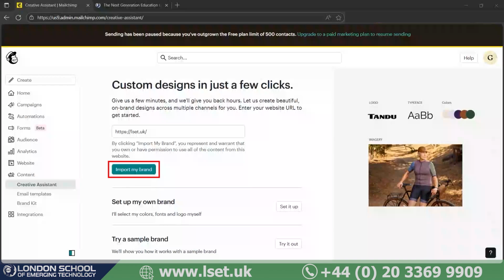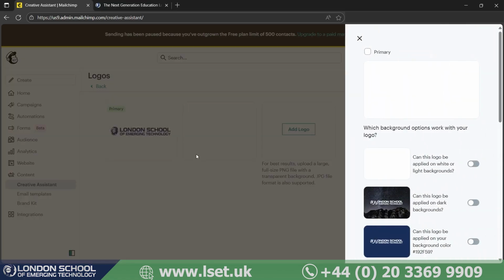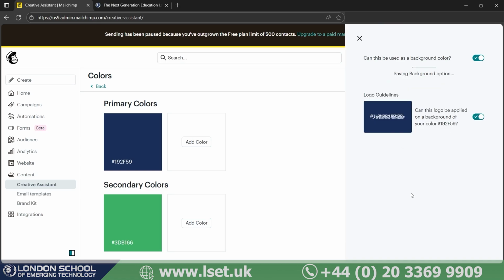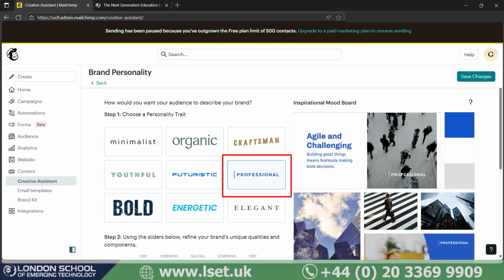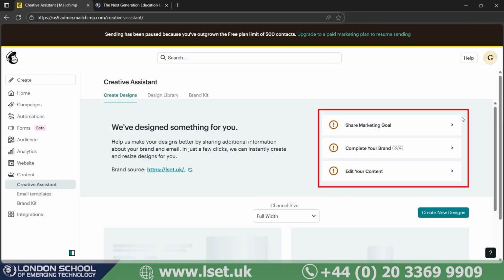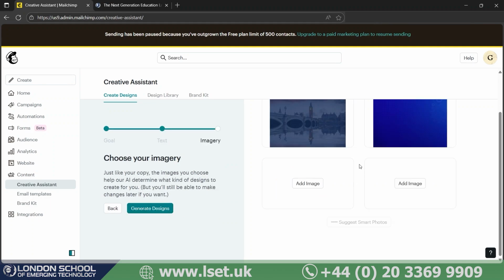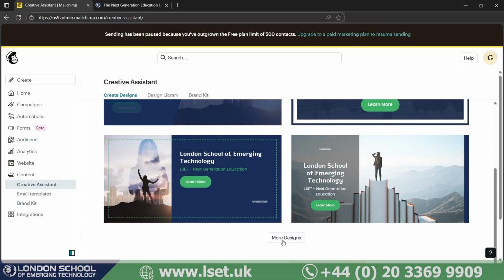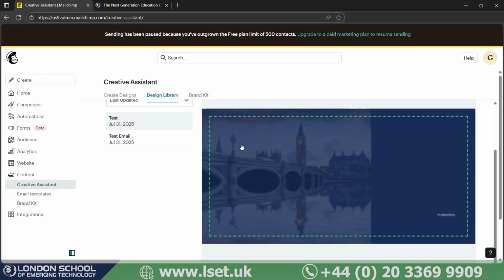How to Use Mailchimp Creative Assistant | Instantly Create Branded Designs with AI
Want to save hours on email and social media design? In this step-by-step tutorial, you'll learn how to use the Mailchimp Creative Assistant to generate beautiful, on-brand visuals in minutes — powered by AI.

What you’ll learn in this video:
- Intro
- Accessing the Creative Assistant
- Importing Your Brand from Website
- Fixing Logo Upload Issues
- Setting Brand Colours and Fonts
- Defining Brand Personality
- Generating Designs Based on Goals
- Customising Templates
- Saving and Reusing Designs

🛠 Features Covered:
– AI-powered brand scan
– Colour and font configuration
– Logo upload and background matching
– Brand personality setup
– Design generation with goals and imagery
– Saving templates to your design library

Why use Mailchimp Creative Assistant?
It helps marketers, startups, and small business owners quickly create professional-looking content without hiring a designer.